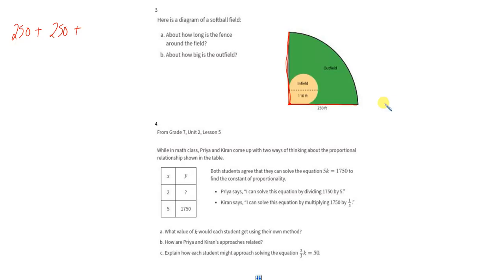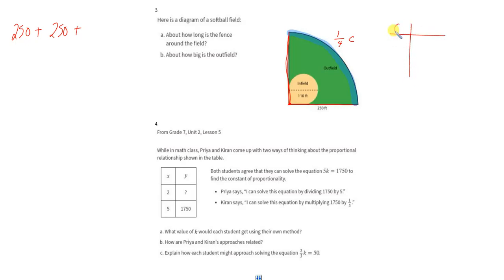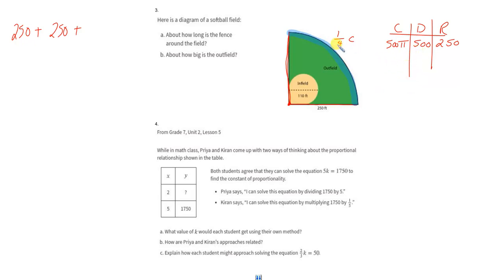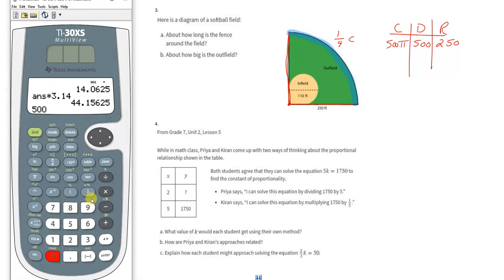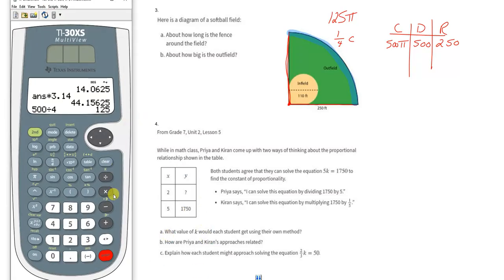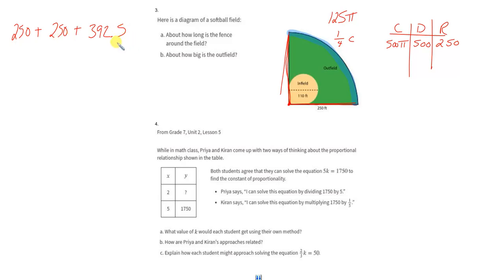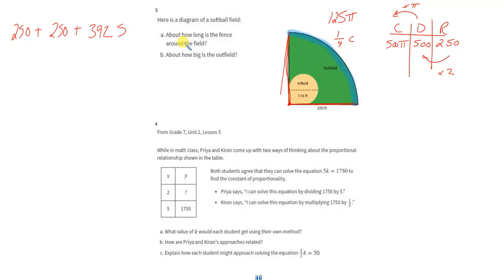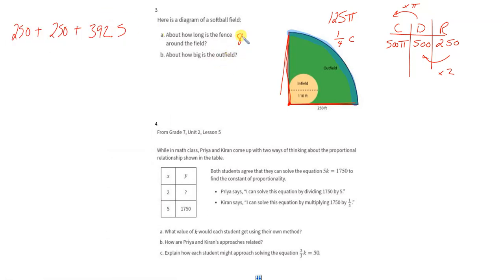HW 3.10 #3 part A